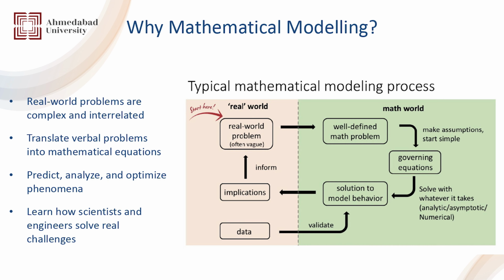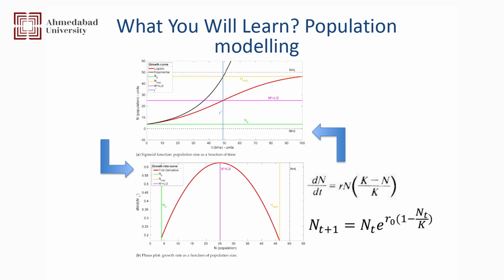Build, Test, Solve: Dig deep into Mathematical Modelling with Professor Jitesh Jhawar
Professor Jitesh Jhawar explores the power of mathematical modelling. This tool transforms complex real-world problems into solvable equations through hands-on projects, fieldwork, and problem-solving. It allows students to learn how to build models, make data-driven decisions, and curate testable solutions across fields like economics, physics, biology, and engineering.